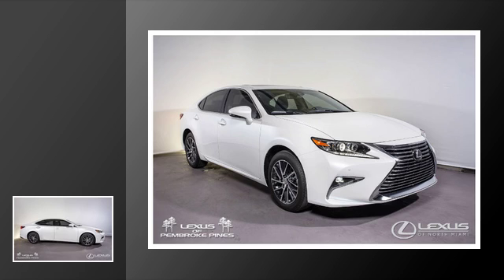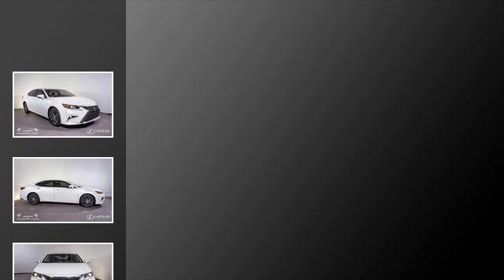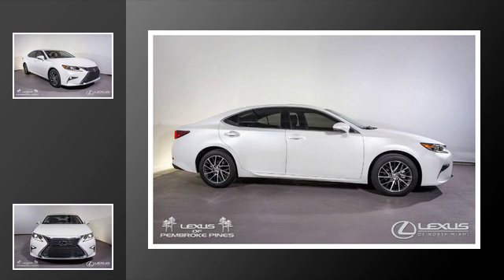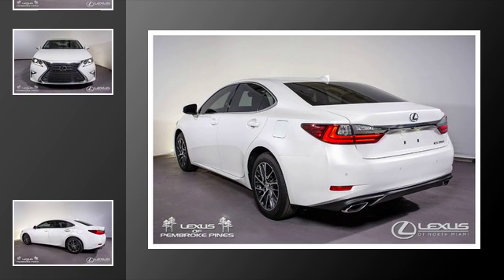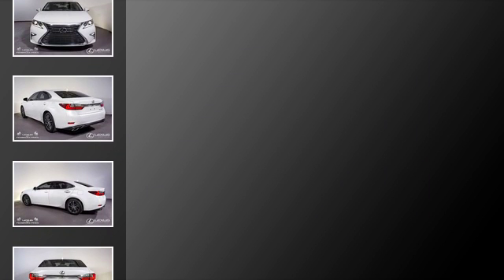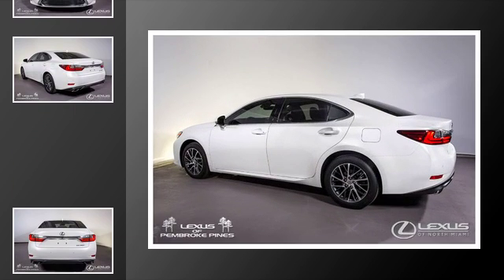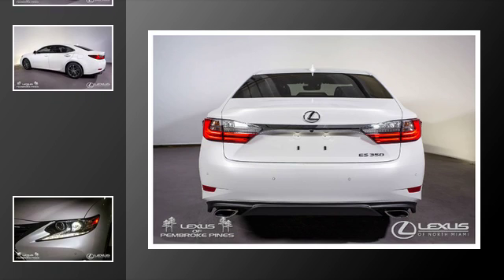2017 Lexus ES 350